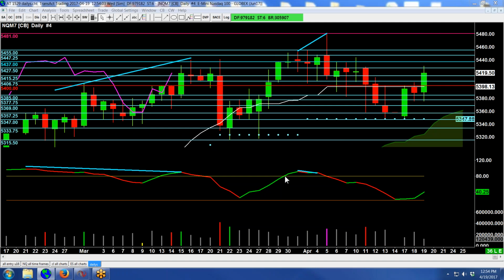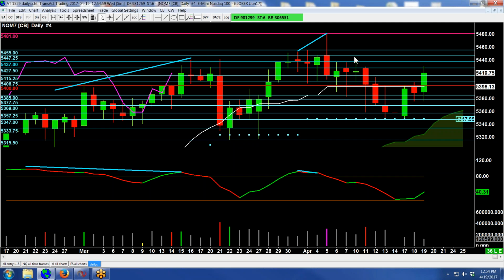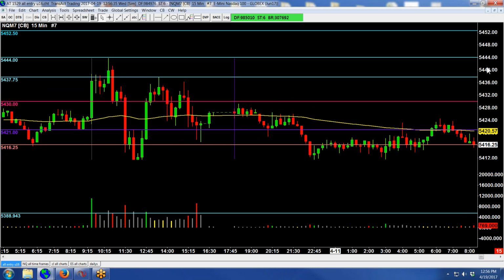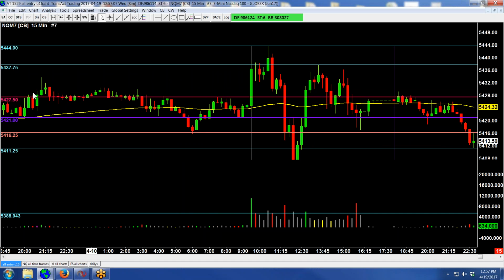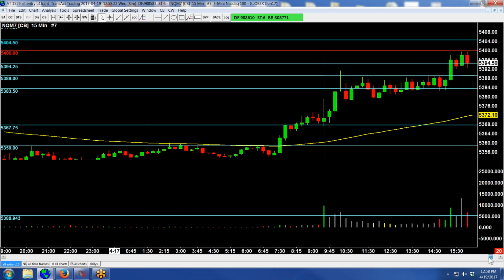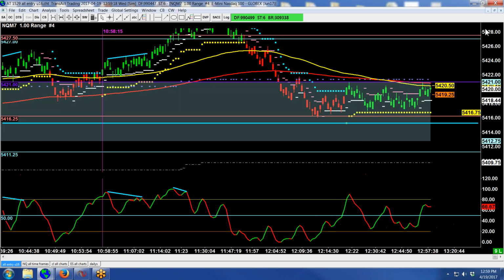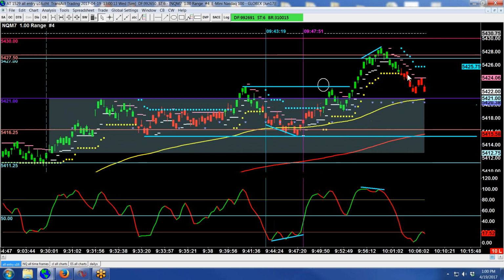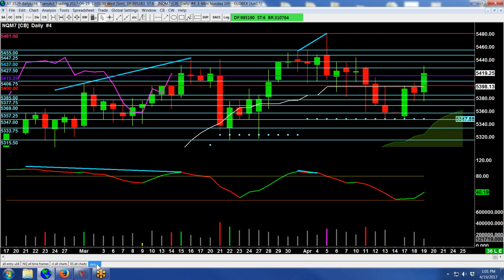Great example of Multiple Time Frame Analysis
This video shows how using Multiple Time Frame Analysis today would have given you a heads up on some of the stronger support/resistance areas you would be trading into.

future results.

future results.